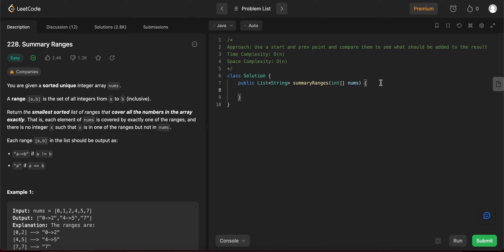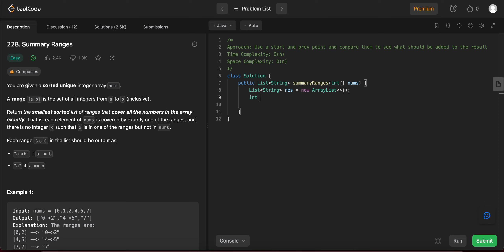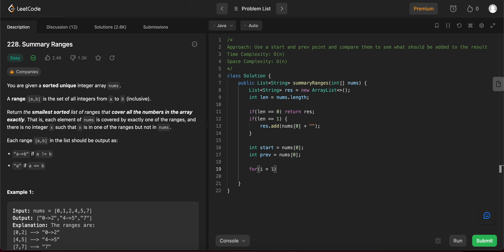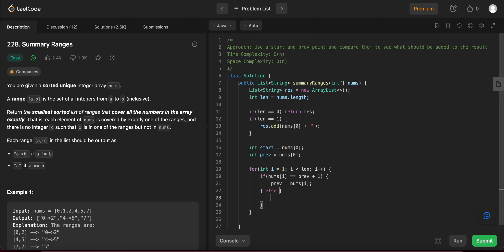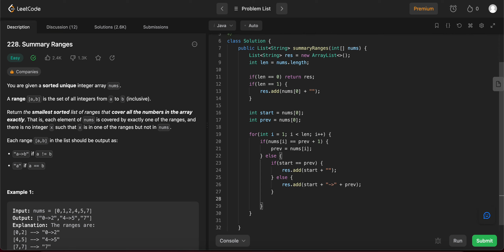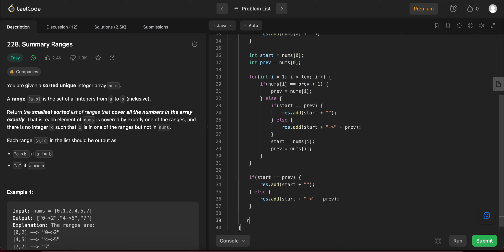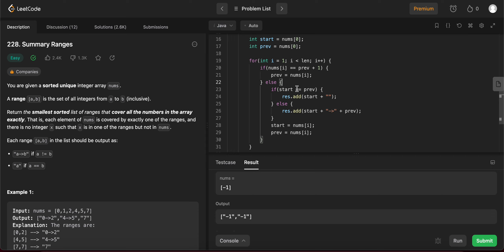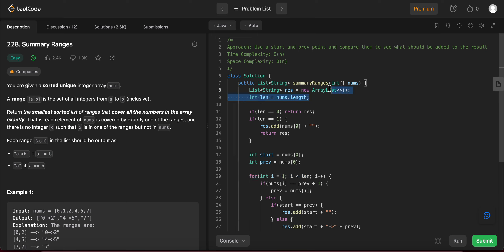228. Summary Ranges (LeetCode)